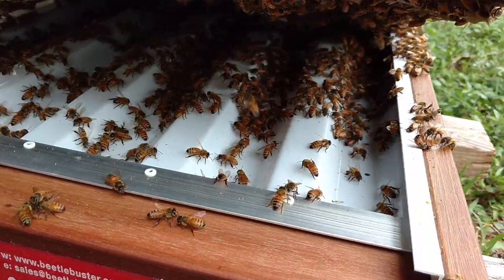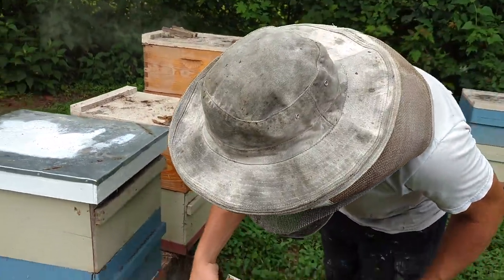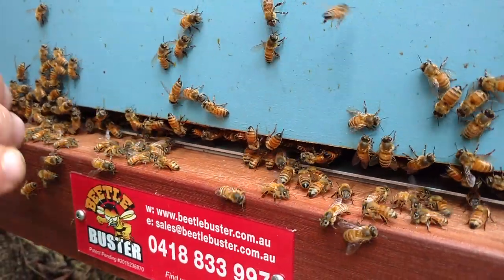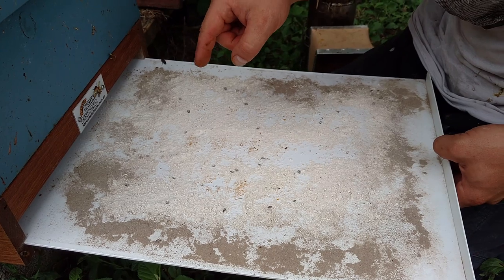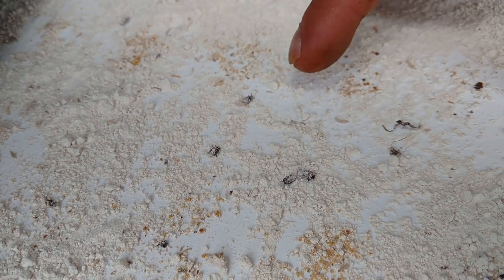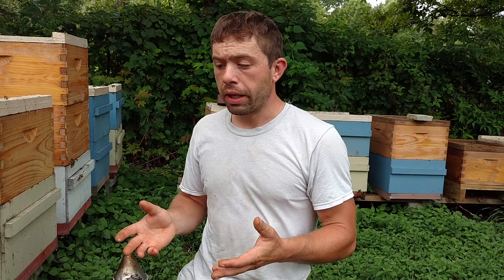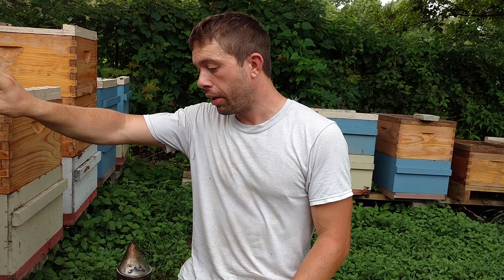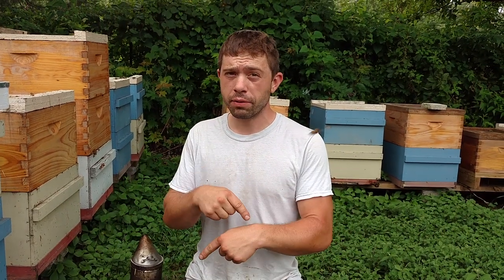Beetle Buster in action!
This Australian made bottom board is designed to keep the beetle from getting up into the hive.

Join our Facebook Group! "Beekeeping Success"